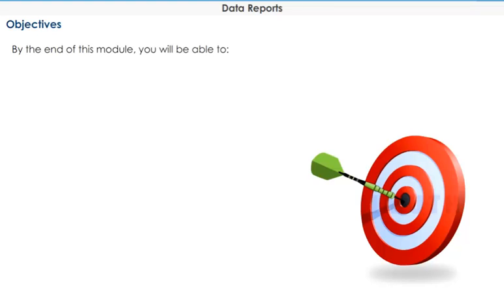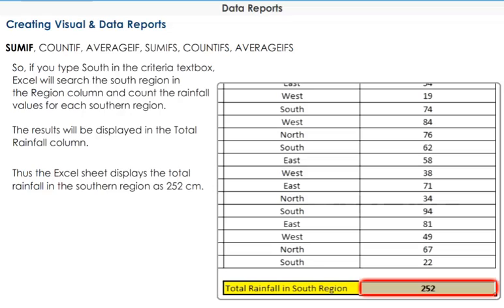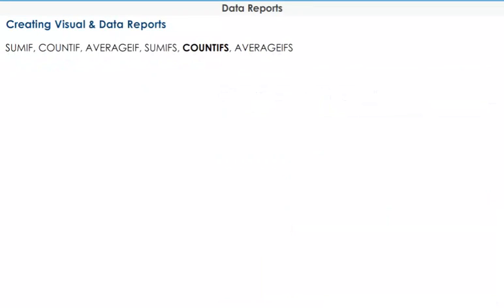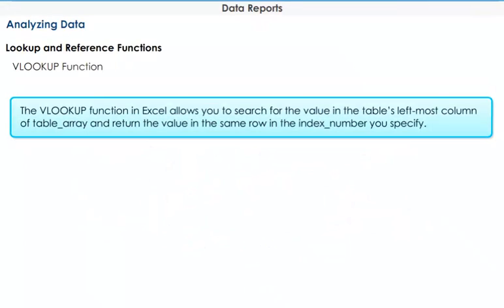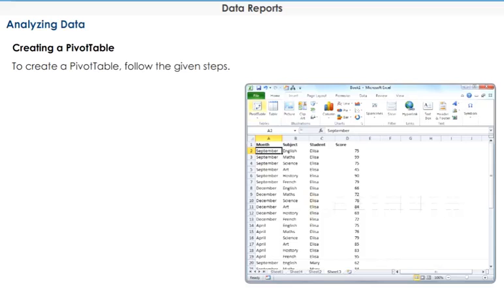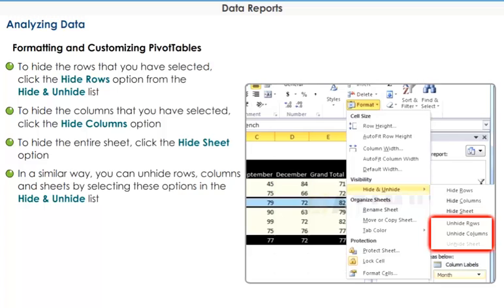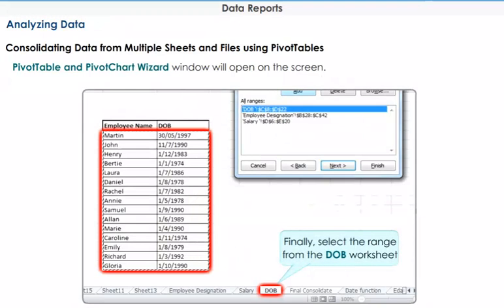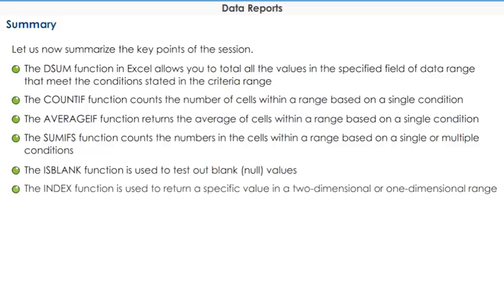Module 3 MS Excel Data Reports